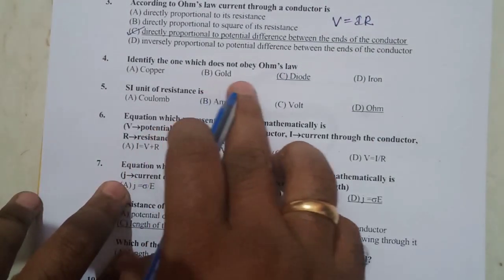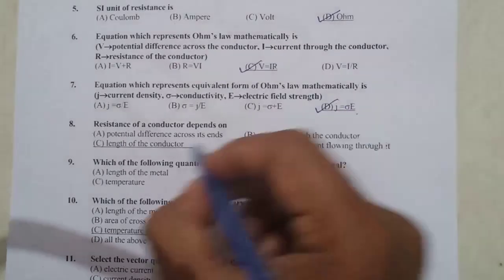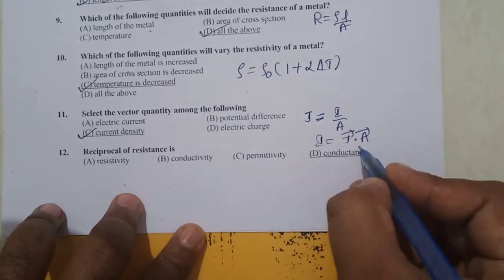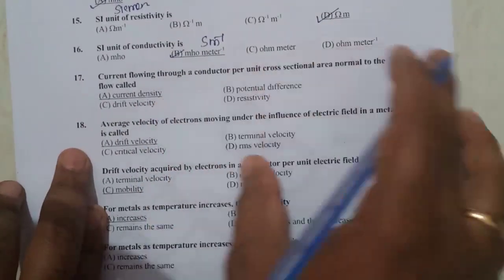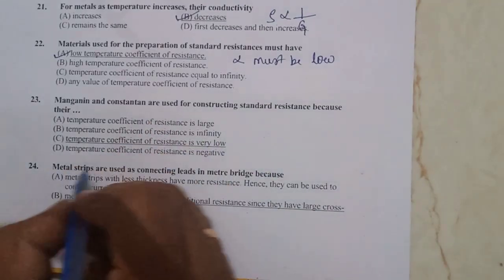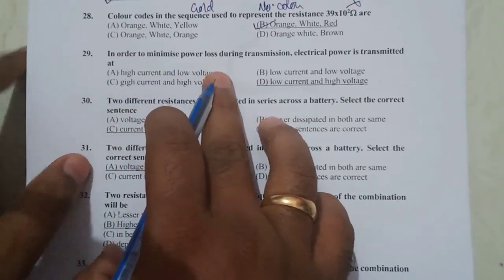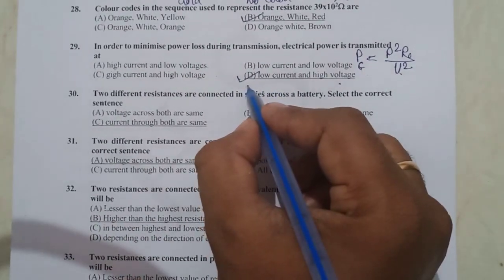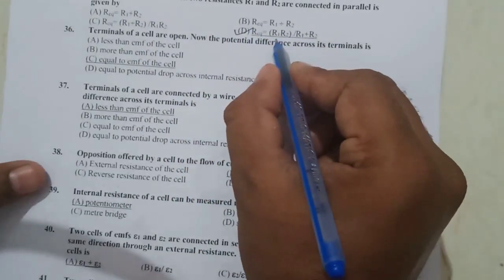II PUC important questions#Important problems on physics#multiplechoicequestions#currentelectricity